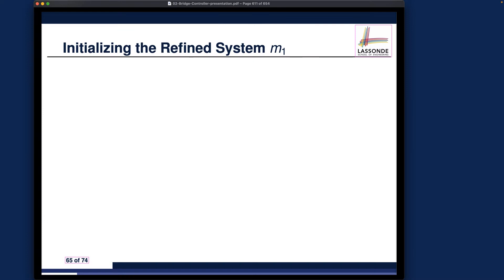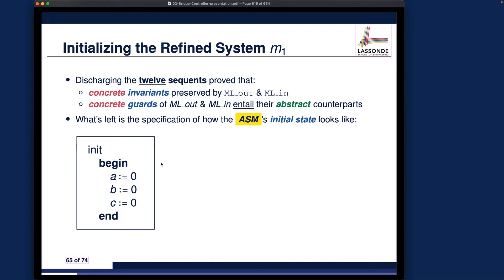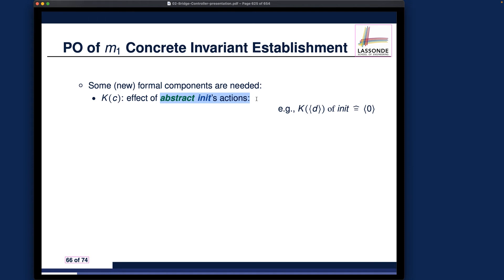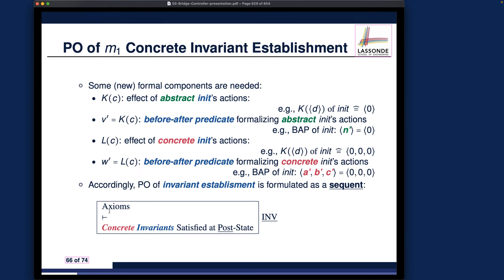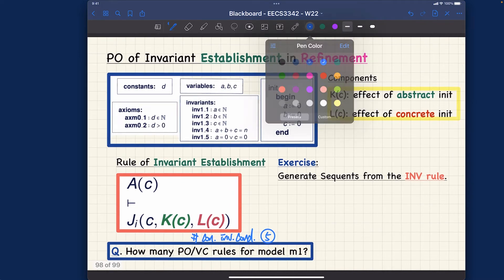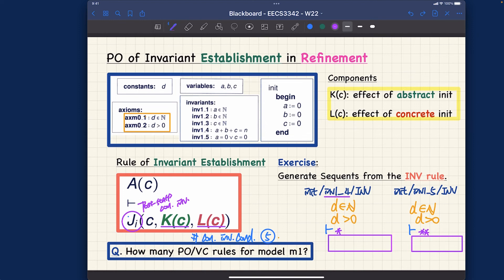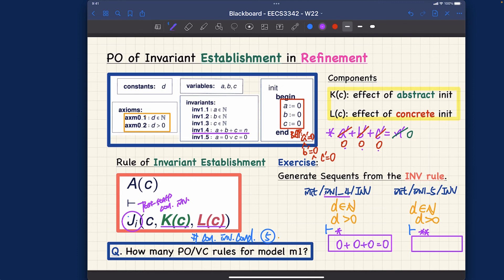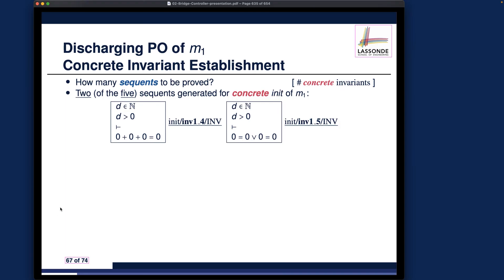[HD] EECS3342 W22 - Lecture 2 - Part I - PO of Invariant Establishment, Exercises